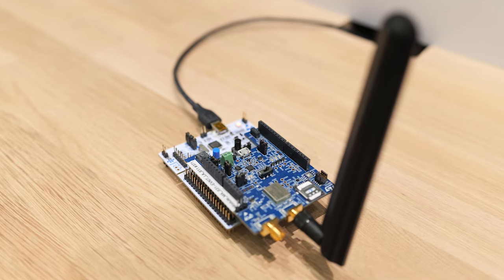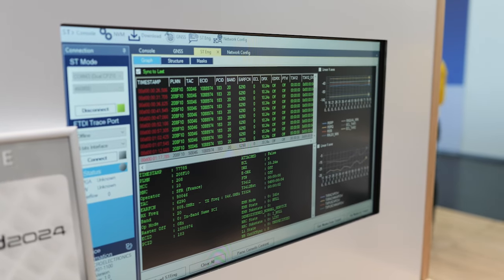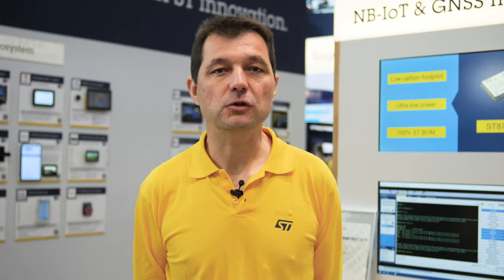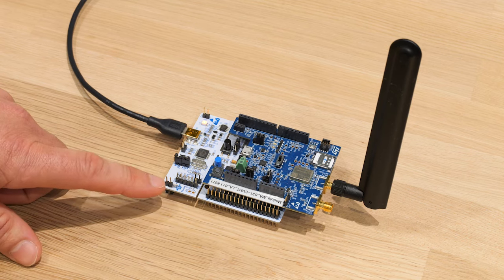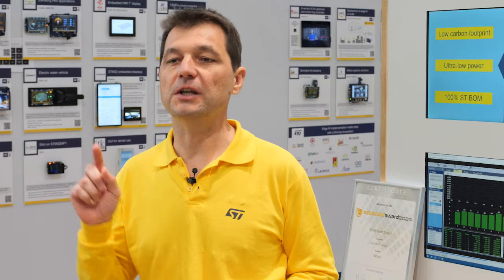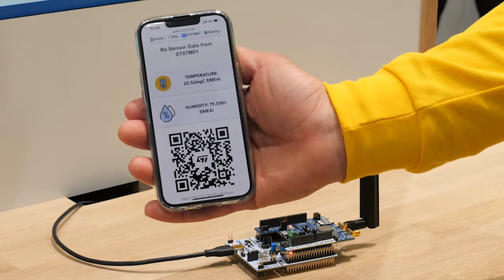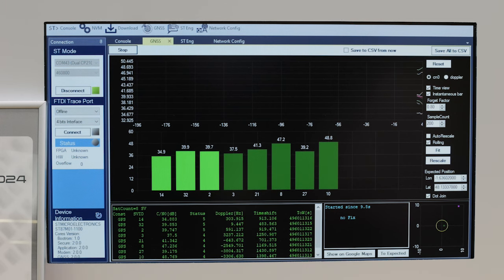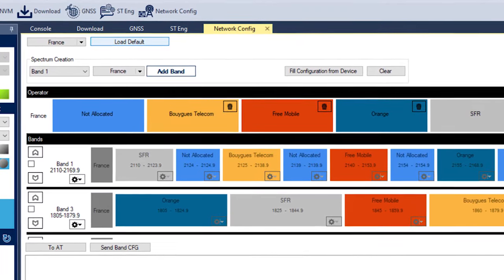1st NB IOT module of ST for asset tracking, metering data collection and industrial application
Transcript:

Eric:

They are three things that you need to know about our now NB-IoT module, the ST87M01:

1. Is it small – 12.8*10.6 mm2
2. It is scalable – our customers can add new features such as GNSS and new RF modulations to it without changing their hardware. ST brings the concept of applications store to the world of NB-IOT
3. It is developed, produced, and manufactured by ST.

It comes along with the evalkitST87M01 that Hervé has used to develop its demo.

Hervé :

Hi, in this demo, we get temperature and humidity and send them over the 4G network using Vodafone operator, this technology uses a ridiculous part of the 4G bandwidth.
This demo is composed of a common Nucleo board STM32L073 on which we have stacked the evalkitST87M01 which is the ST brand new NB-IOT modem, the mapping of the pins is remarkably simple.
To design this demo, we used the well-known CubeMX to generate the basic framework and we developed a piece of FW to handle the buffering of AT commands of the modem to connect it to the 4G network.

Now, when I push the user button, it gets the temperature, and it sends it over the cloud.
We have configured ST server to display it on a web page. You can see it on the screen below; I could also display it with my smartphone.

On the screen, we also show the capabilities of our modem that you can evaluate thanks to a specific GUI, a tool that comes within the modem package.
You can display the GNSS satellite constellation, the ephemeris, and finally get your position in google maps.
The GUI logs the modem UART activity in a console, it allows a deep dive into the metrics of 4G modem connection, it can also provide a means of fast network configuration according to the operator selected making life easier.